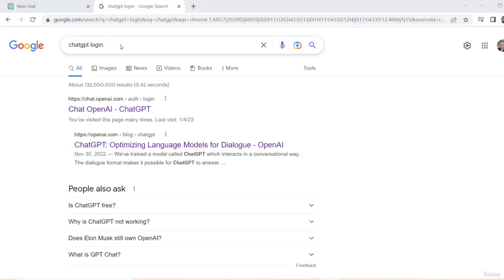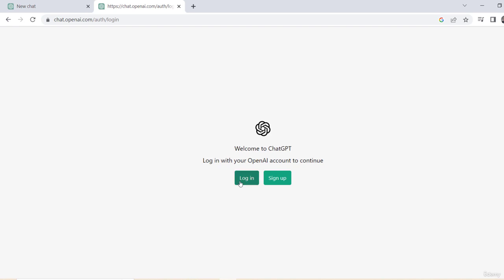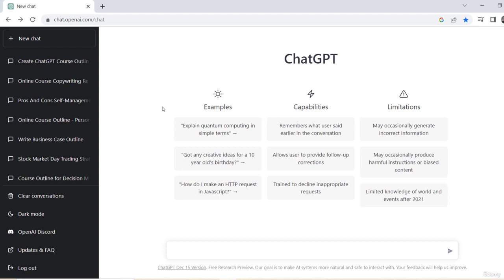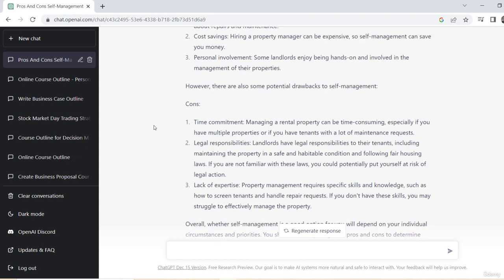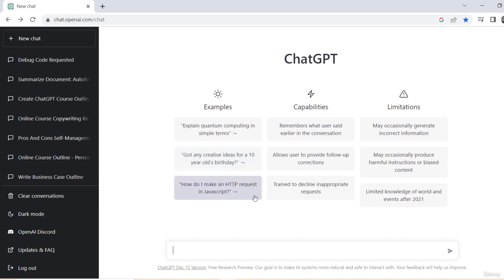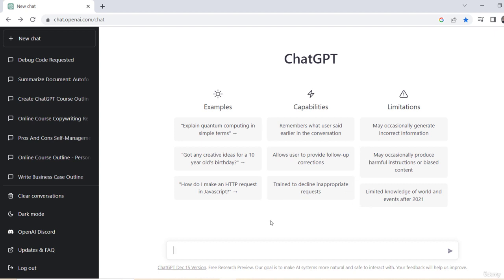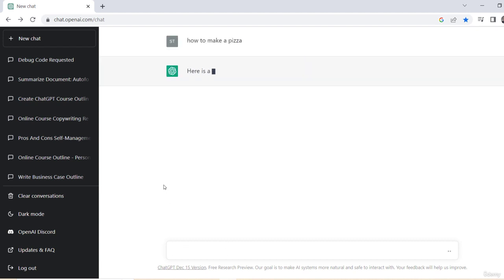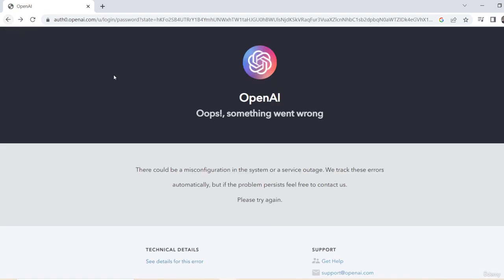ChatGPT login: Overview of the ChatGPT interface